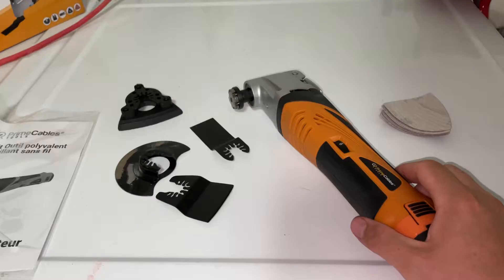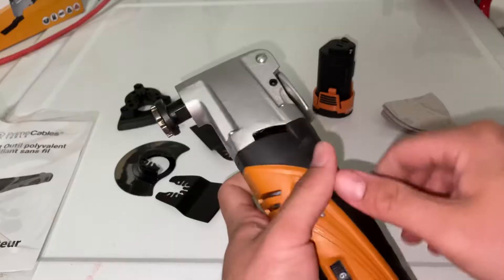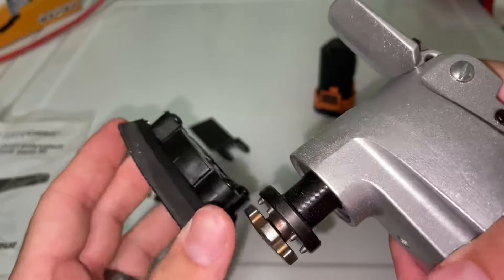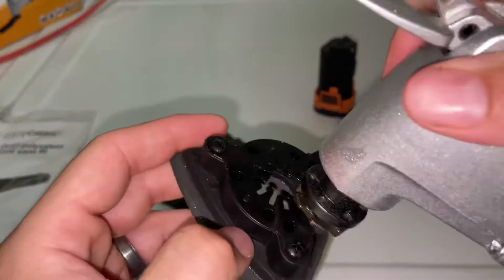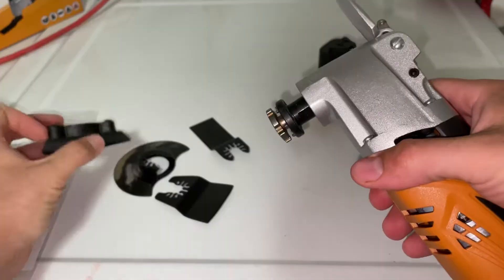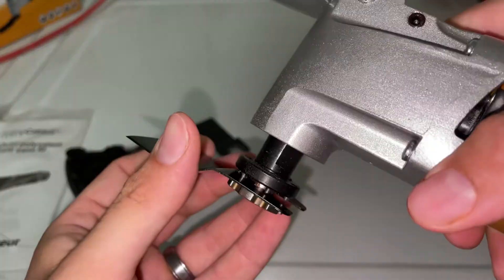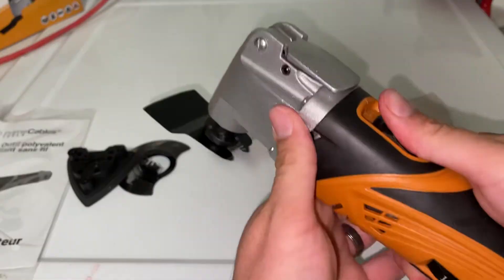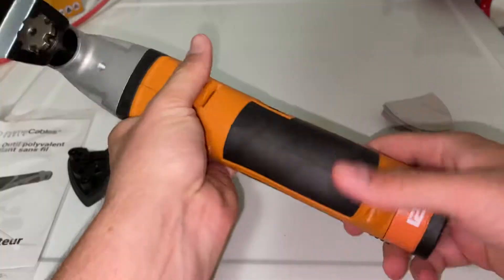How To Change Blades On An Oscillating Multi Tool